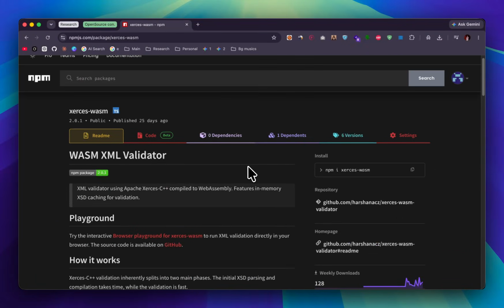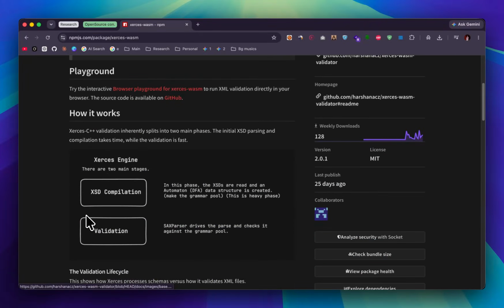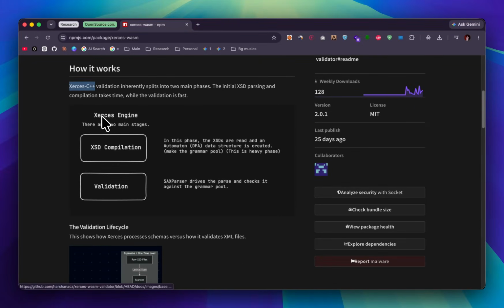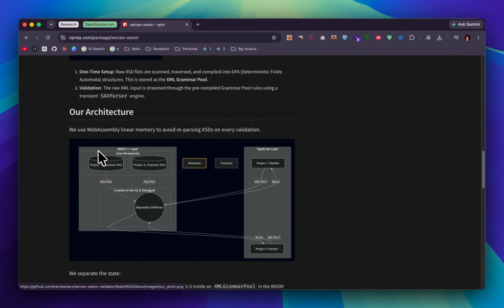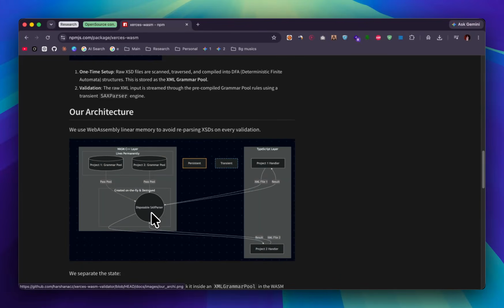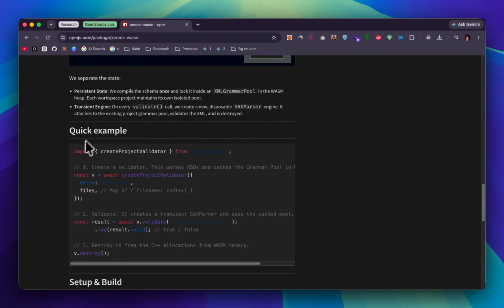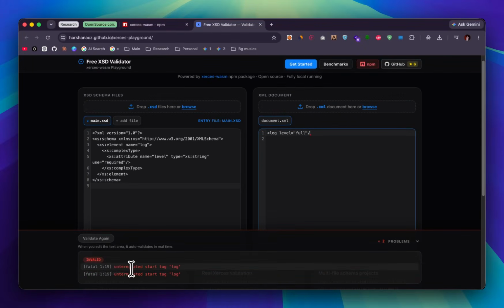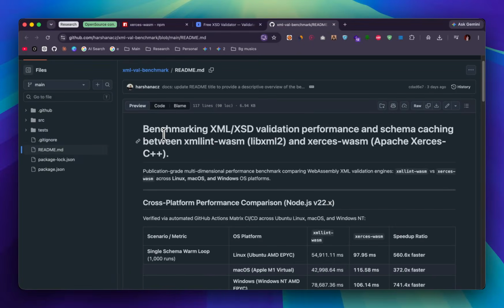Inside xerces-wasm: How the Architecture Works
A quick look at how xerces-wasm works under the hood.
TypeScript • WebAssembly • XML